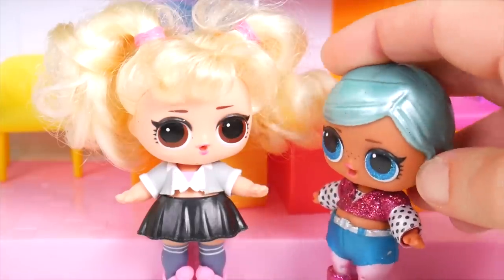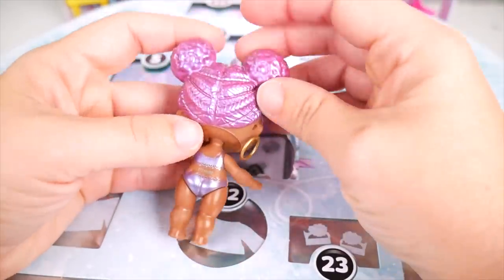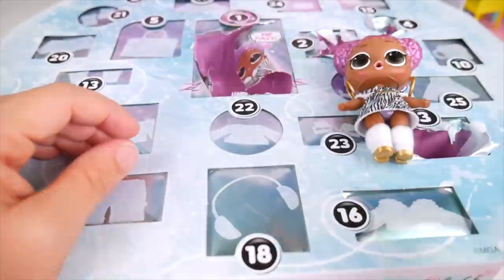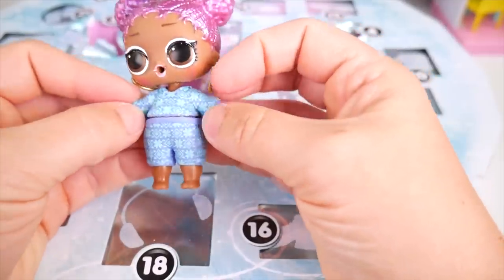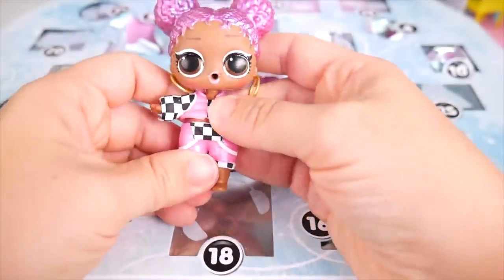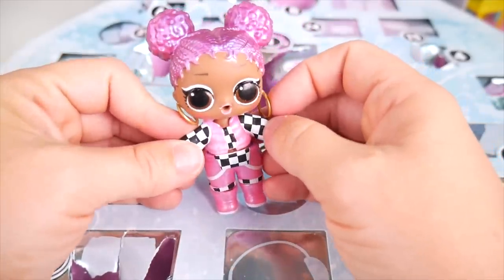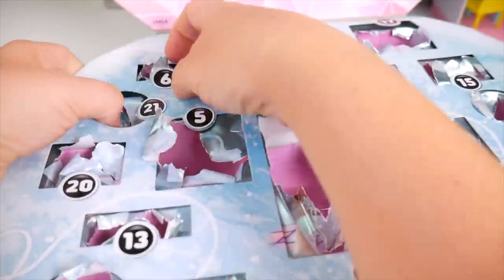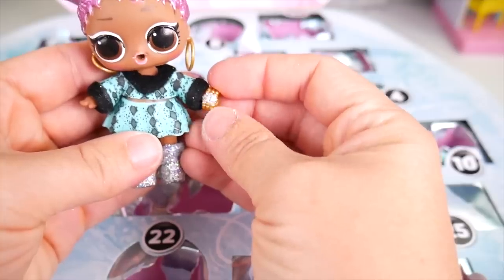LOL Surprise Winter Disco OOTD Playset with Barbie Family Goldie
LOL Surprise Winter Disco OOTD Playset with Barbie Family Goldie. This video is part of an lolfamiles series featuring underwraps by toyeggvideos.

Toy Egg Videos makes fun, entertaining videos full of stories with dolls for kids all over the world!